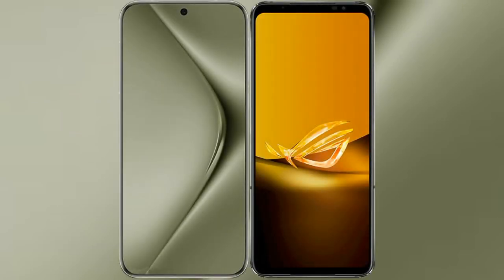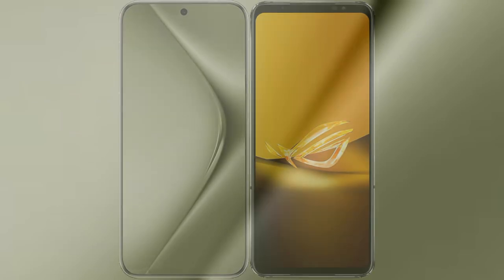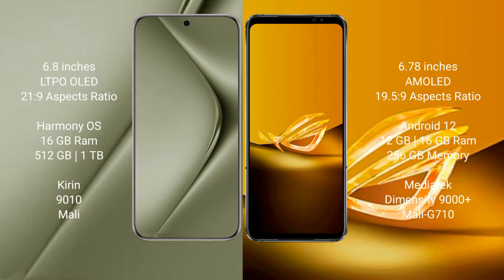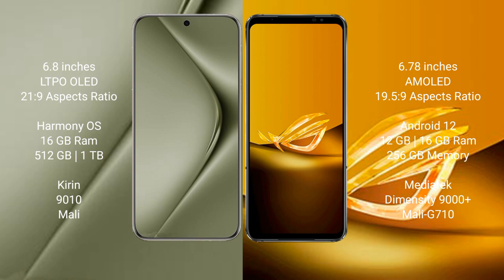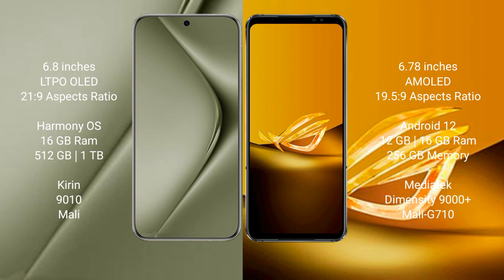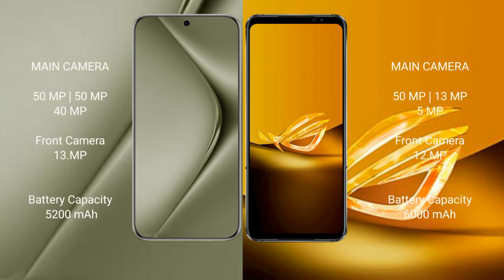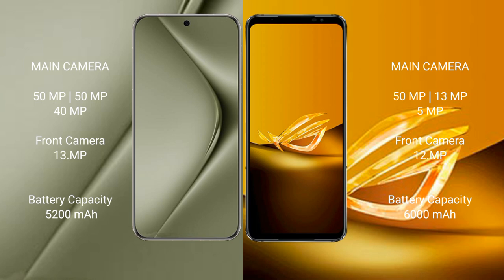Huawei Pura 70 Ultra vs Asus ROG Phone 6D Review